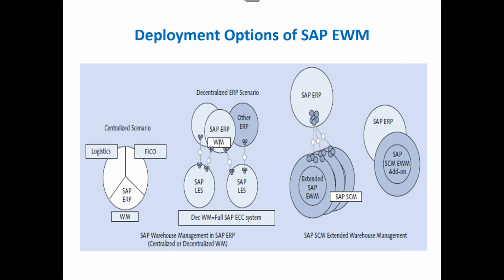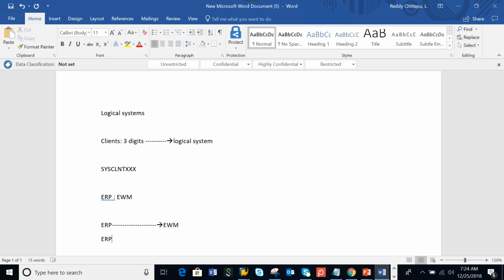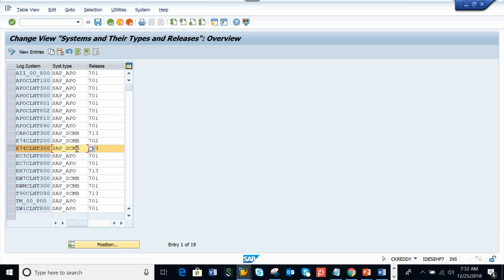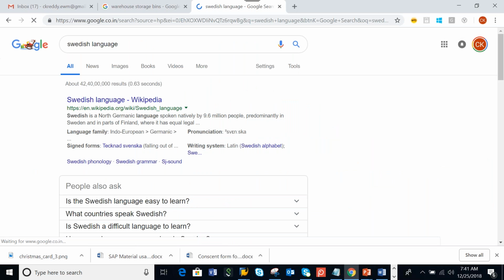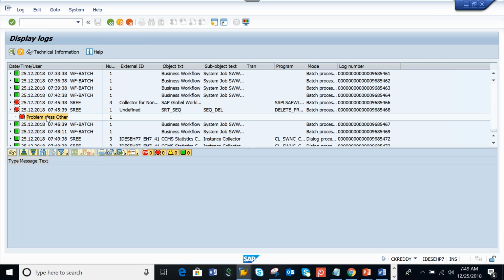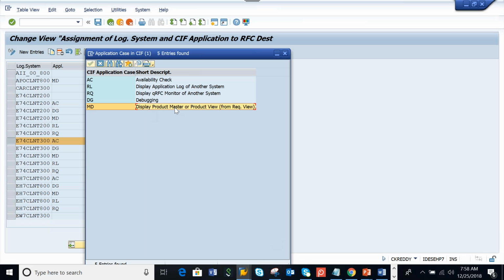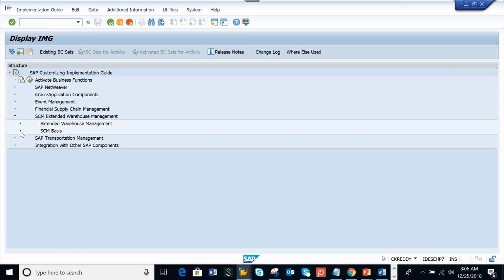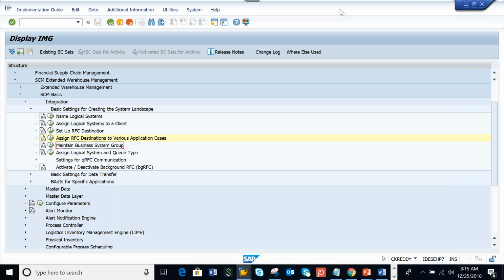SAP EWM Training & Certification - part 2 | SAP Extended Warehouse Management |EWM Tutorial | Uplatz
| This is part-2 of the SAP EWM Training program by Uplatz.

In "SAP EWM Training & Certification - Part 2 | SAP Extended Warehouse Management," we continue our journey through the complexities of SAP EWM, focusing on key aspects of warehouse management and configuration. This video will guide you through advanced features such as managing inbound and outbound processes, optimizing warehouse layouts, and configuring the System Landscape Directory (SLD) for better integration and data flow. By the end of this session, you'll have a solid understanding of how to leverage SAP EWM to streamline warehouse operations and improve overall efficiency.

"SAP EWM Training & Certification - Part 2 | SAP Extended Warehouse Management" is an essential resource for anyone looking to deepen their knowledge of SAP EWM. Whether you're a new user or seeking to refine your skills, this video provides detailed insights into advanced configurations and operational strategies. Don’t miss out on these critical tips and tricks that will help you excel in managing your warehouse and achieving certification success.

SAP Extended Warehouse Management or SAP EWM is an SAP ERP application tool that provides analytical reporting data of inventories in the warehouse. SAP EWM application software is helpful in the controlling and management of inbound and outbound goods movement processes like in the warehouses. It is applicable to the companies’ goods and raw materials being stored and moved in warehouses.

SAP EWM COURSE CURRICULUM

1. WAREHOUSING STRUCTURES AND MASTER DATA
·       Differentiating the SAP Solutions for Warehouse Management

·       Outlining Organizational Structures

·       Maintaining Master Data for SAP EWM

2. BASIC PROCESSES IN SAP EWM
·       Processing Goods Received

·       Processing Goods for Shipping

3. WAREHOUSE MONITORING AND PROCESSING WITH MOBILE DEVICES
·       Managing the Warehouse

·       Applying Storage Control

·       Employing Serial Numbers

·       Processing Batches

·       Mapping Quality Inspection Processes

·       Applying Value-Added Services

4. WAREHOUSE ORGANIZATION
·       Performing Slotting

·       Applying Replenishment Methods

·   Performing a Physical Inventory

5. OPTIMIZATION OF RESOURCES
·       Applying Wave Management

·       Applying Labor Management

·       Executing the Production Supply Process

·       Executing Expected Goods Receipts Processes

·       Applying Cross Docking

6. WAREHOUSE EXTENSIONS
·       Planning the Shipping and Receiving of Products

·       Controlling the Material Flow System (MFS)

7. COMBINED INBOUND AND OUTBOUND PROCESSES
·       Executing an End-to-End Process with SAP EWM

8. THE EXTENDED WAREHOUSE MANAGEMENT (EWM) SYSTEM ENVIRONMENT
·       Outlining the Basics of EWM

9. INTEGRATION
·       Setting Up the Integration Between SAP ERP and SAP EWM

·       Setting Up Delivery Document Integration

10. STRUCTURAL ELEMENTS AND MASTER DATA
·       Creating Structural Elements in EWM

·       Creating Storage Bins

·       Creating Work Centers

·       Transfering Master Data from ERP to EWM using the APO Core Interface

·       Creating Warehouse Product Master Data

·       Creating Packaging Specifications

11. WAREHOUSE PROCESS TYPES
·       Applying Warehouse Process Types

12. GOODS RECEIPT
·       Outlining Goods Receipt Processes in EWM

·       Setting Up Availability Groups for Inventory Management (IM)

·       Configuring Direct Putaway

·       Applying Putaway Rules

·       Checking Capacities